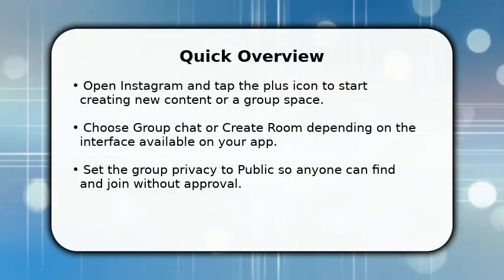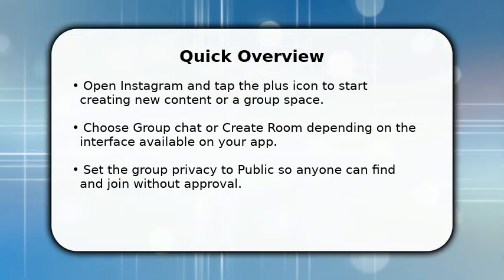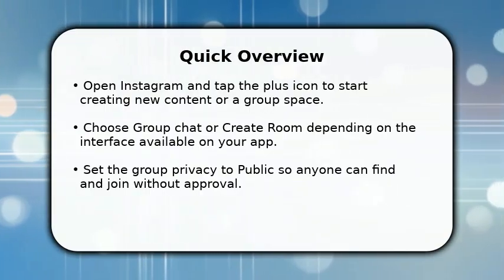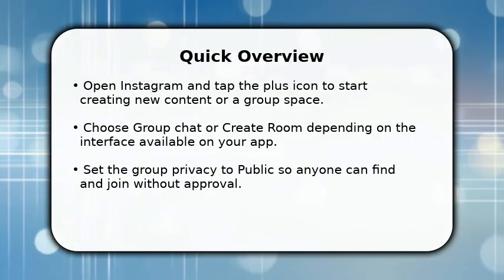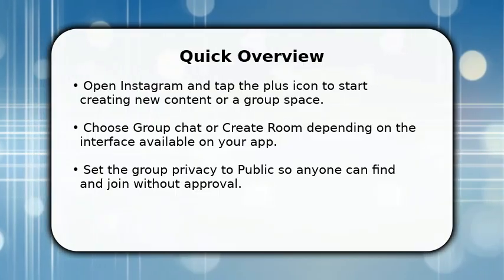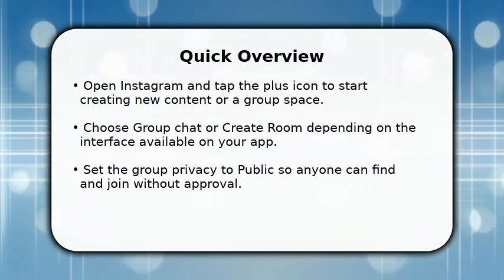How to Make a Public Group on Instagram - Easy Guide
How to Make a Public Group on Instagram - Easy Guide | 🔒 Surfshark VPN Deal — Stay private and secure. $1.99/mo + 3 Months Free ▸

Discover the simple steps required for creating an engaging public group on your Instagram account. This video will guide you through setting up, managing and promoting your new community space.

Instagram groups, create a private or public group, manage social interactions